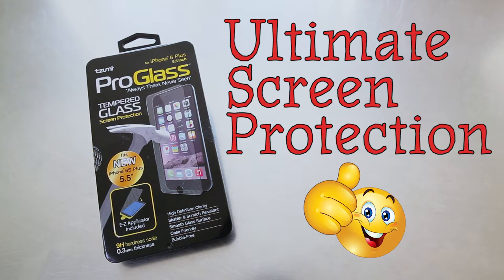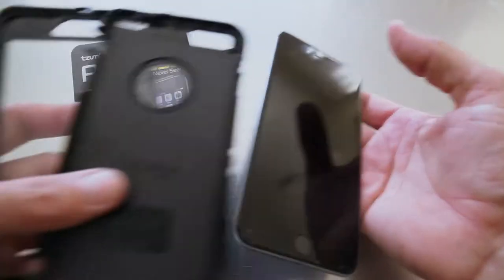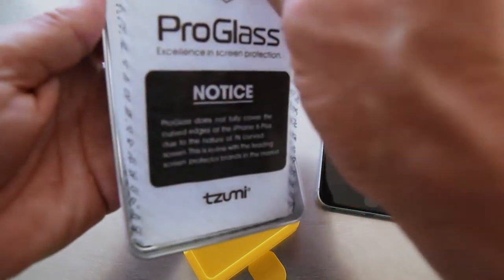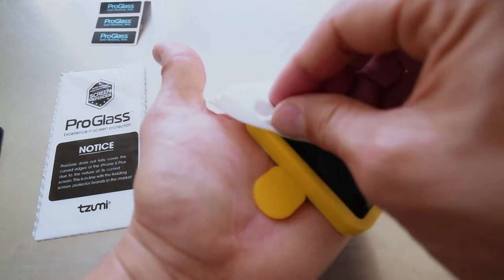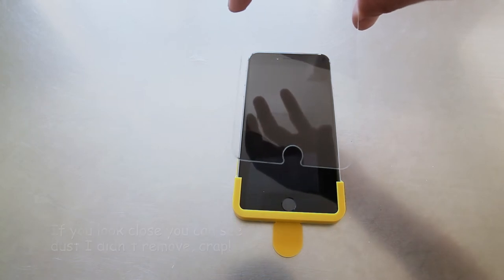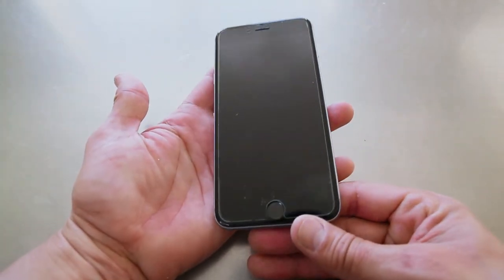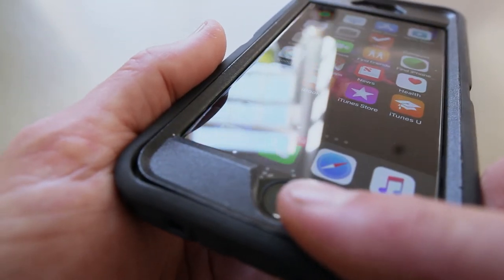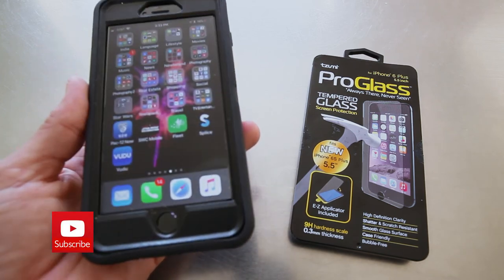Best Mobile Phone Screen Protection!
In this episode I install Tzumi's Pro Glass, tempered glass on my iPhone 6 Plus. It really added life to my old Otter Box case. They make these for so many different models of mobile phones.